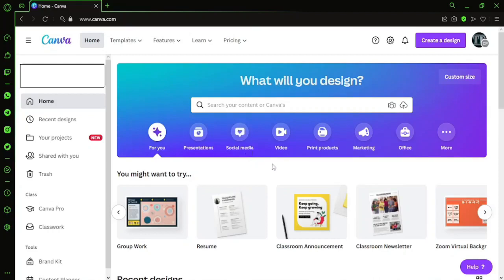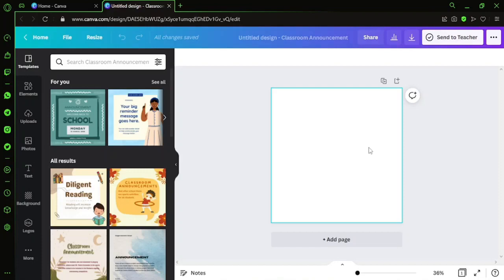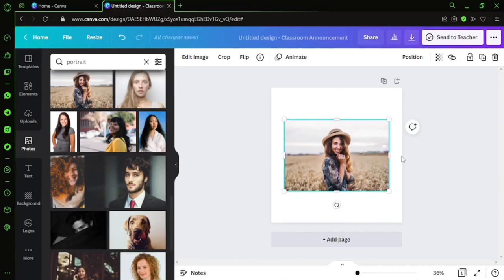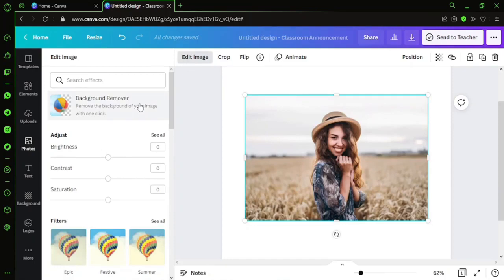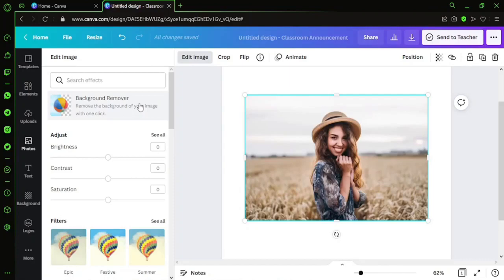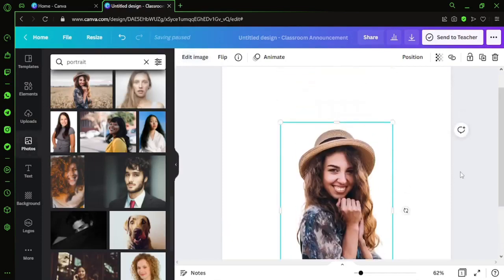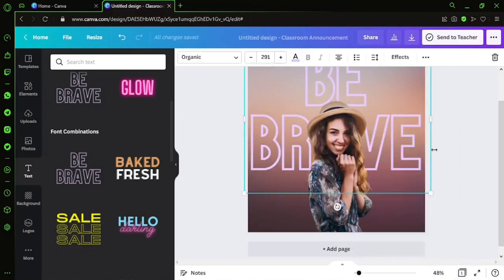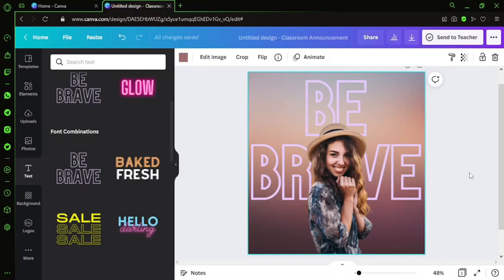How to remove background in canva for free | HD Quality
How to remove background in canva free